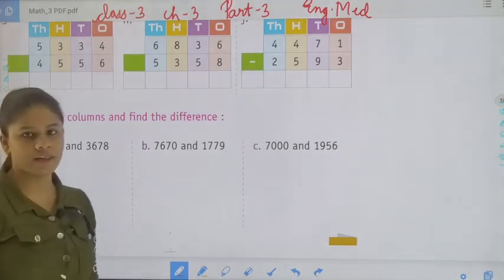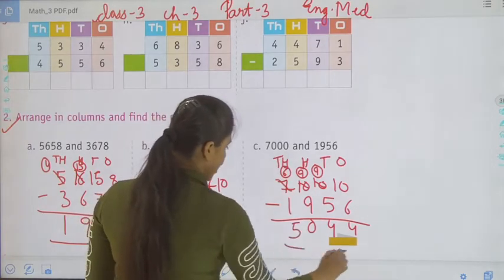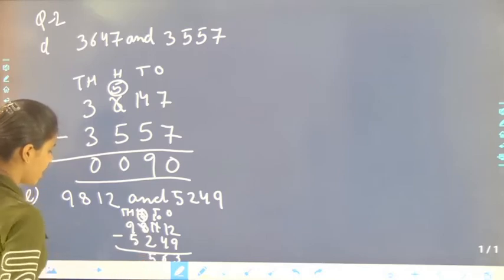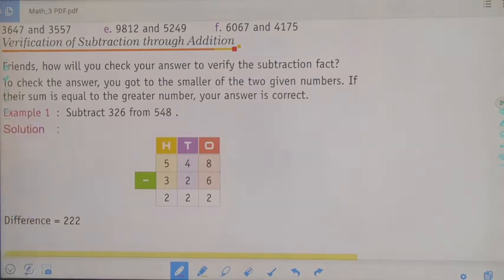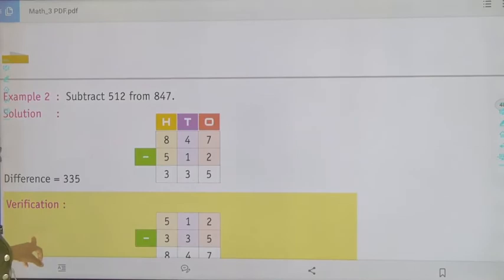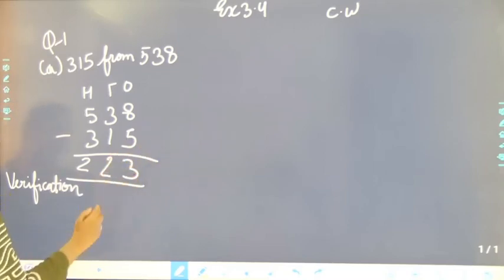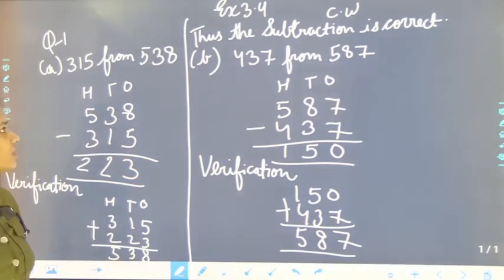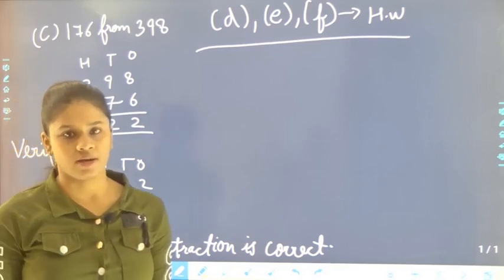Class 3 Maths Ch 3 Part 3 EM